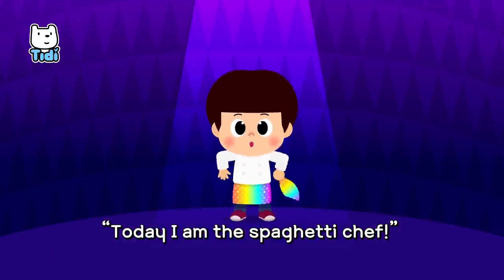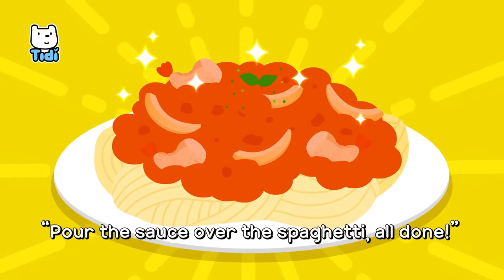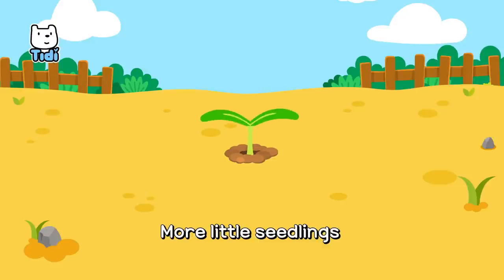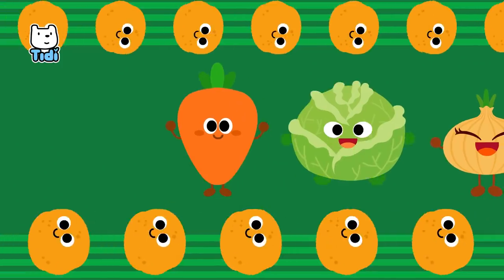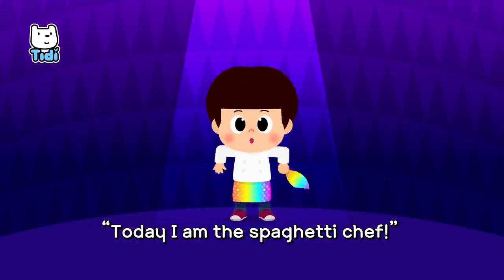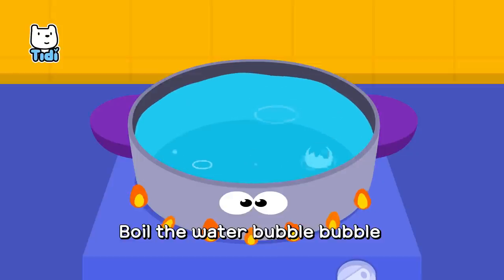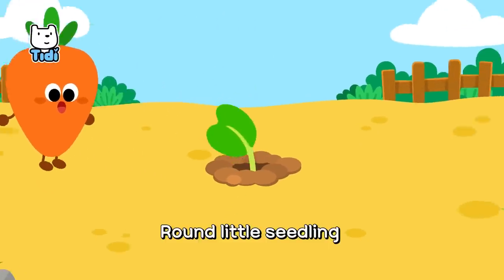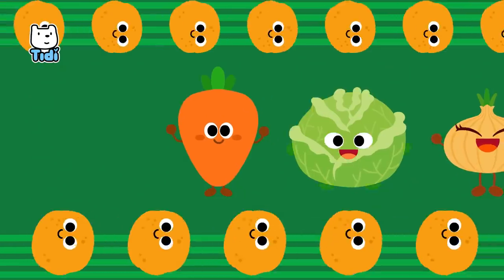Spring Songs for Kids | Season Songs | Preschool Songs Compilation | Nursery Rhymes ★ TidiKids